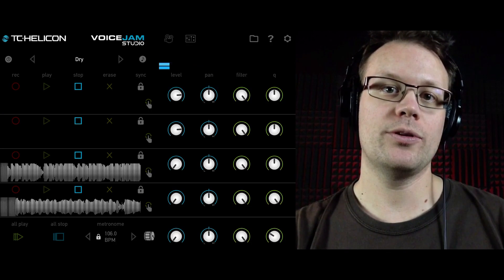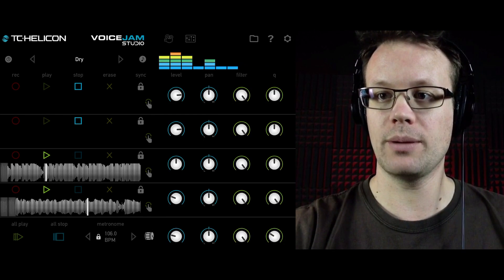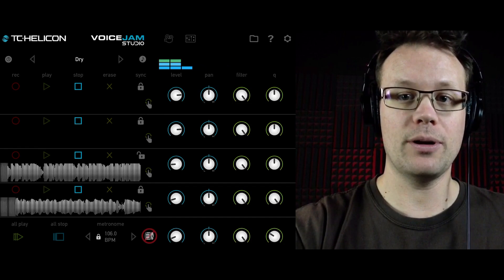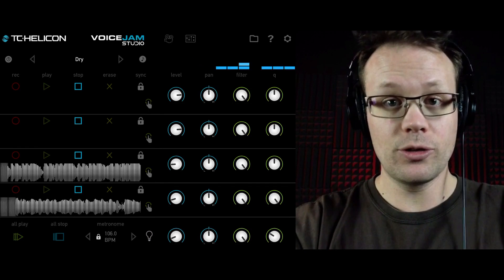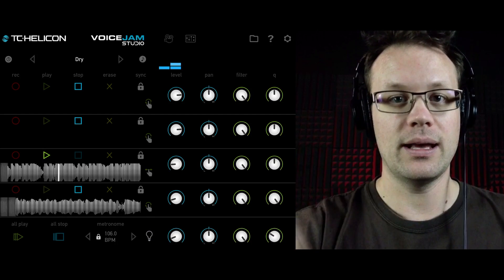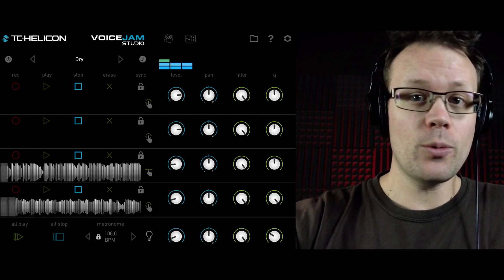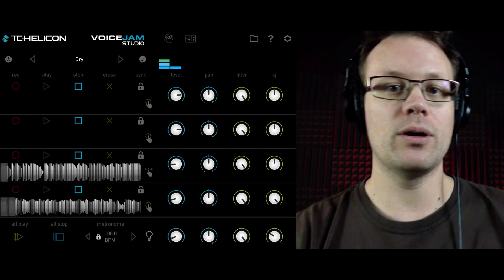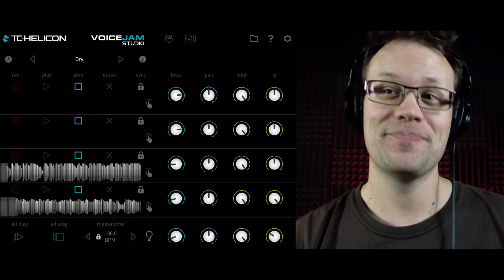VoiceJam Studio - Sync Tutorial - Looping App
Shows you how to use the Sync options in VoiceJam Studio, including Lock/Unlock, Loop/Scrub/Shots modes.
Create music with just your voice and an iPad using VoiceJam Studio.